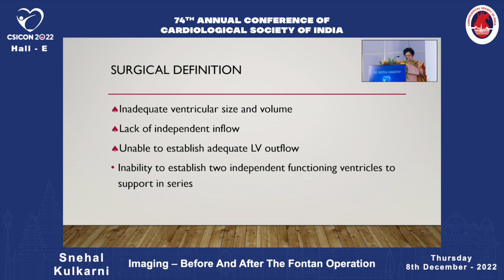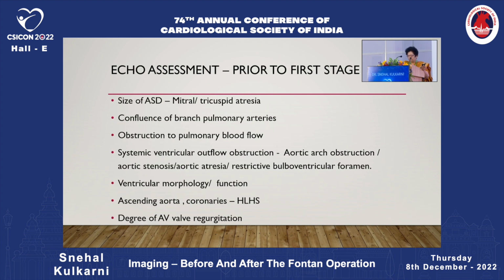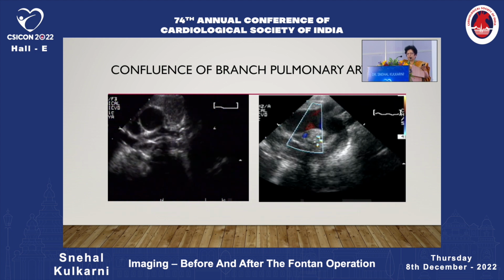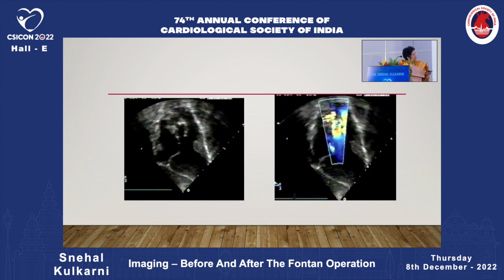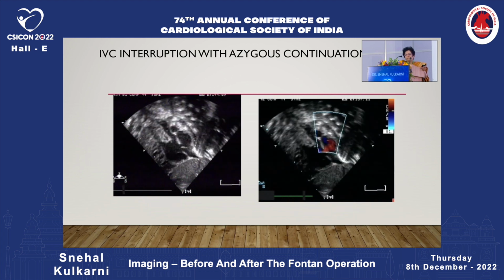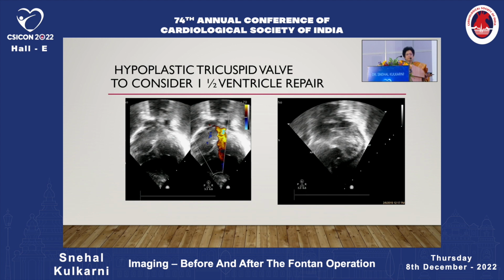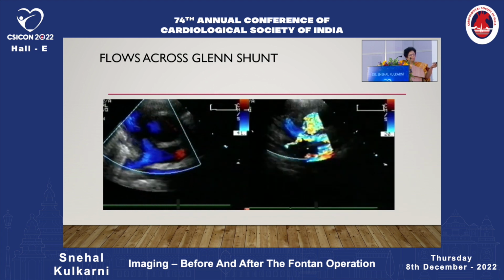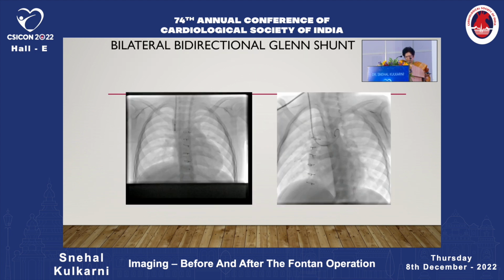CSI 2022 CSICON REC HALL E DAY 1 Snehal Kulkarni